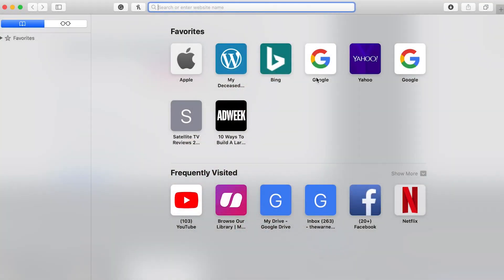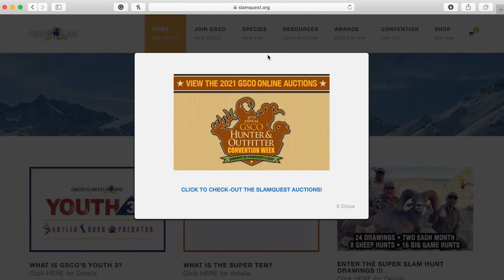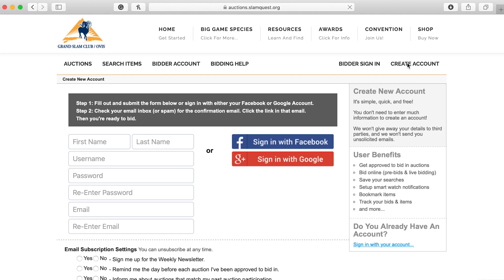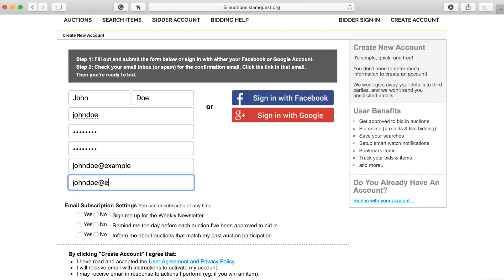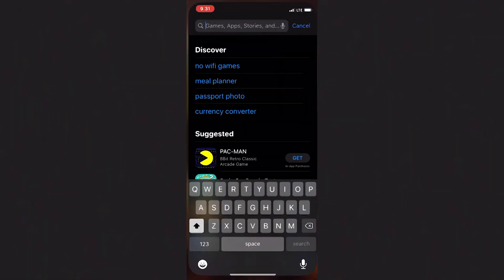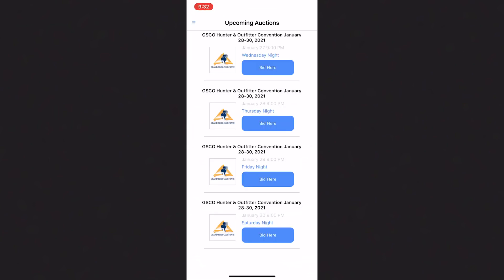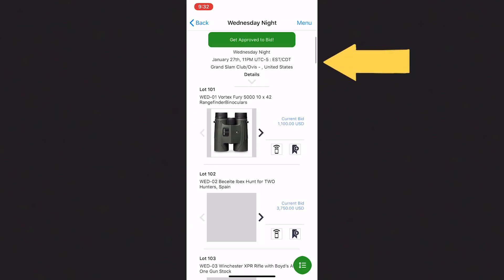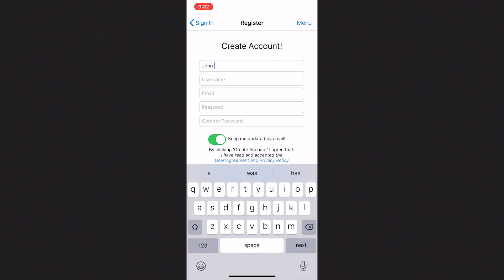2021 GSCO Auction Instructional Video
This video gives step by step instructions on how to create an account and bid on GSCO's 2021auction from your smart phone or home computer.